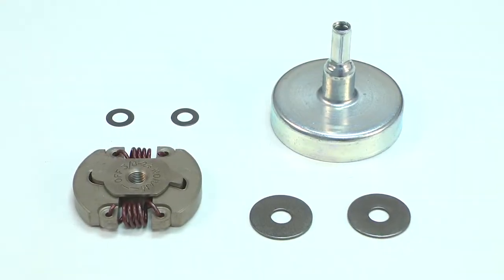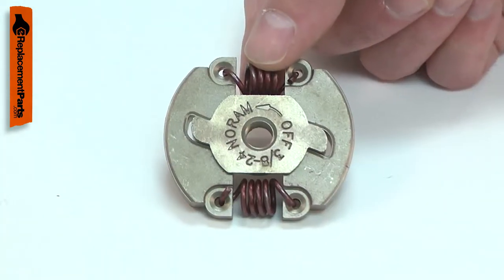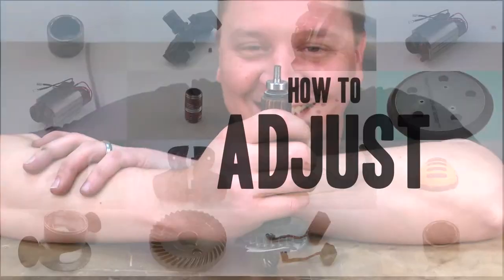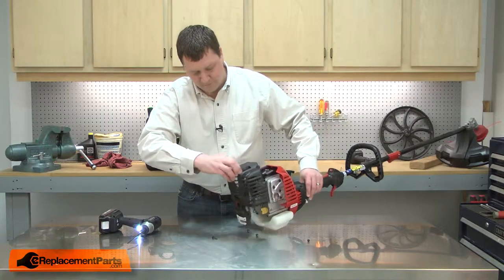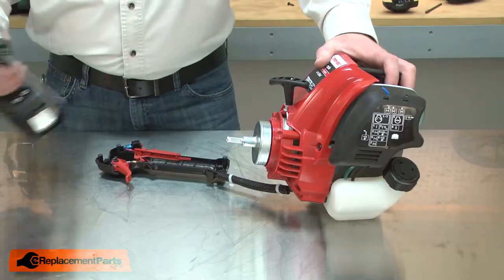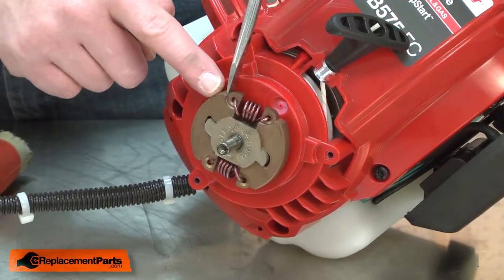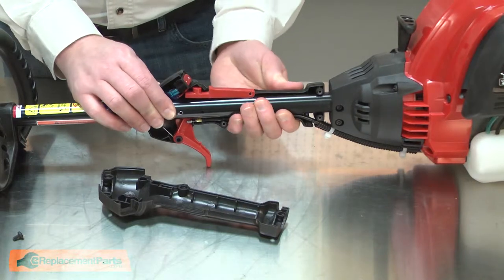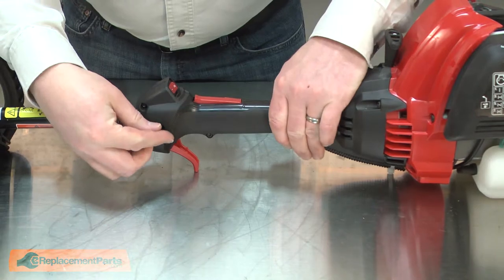Troy-Bilt Trimmer Repair - Replacing the Clutch (Troy-Bilt Part # 753-06281)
Do you need a replacement Clutch for your Trimmer? eReplacementParts.com has thousands of replacement parts for a variety of Power Tools, Outdoor Power Equipment, and Appliances. To purchase the part shown in this video (Part # 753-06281), click the link here:

The information in this video is specific to Troy-Bilt, Cub Cadet, Yard Man and MTD Trimmers. The replacement process for different brands may differ slightly from the one you see in this video. To find more Trimmer repair videos, check out our Lawn and Garden Equipment Repair playlist

If you need a replacement Clutch for a different model number Trimmer, simply enter your Trimmer’s model number on our homepage here:

Replacing the Clutch can help solve the following issues you may be having with your Trimmer:
1. Trimmer Performing Poorly
2. Clutch Slips Under Load

Here are a list of the tools required for this repair:
• Torx drivers
• Phillip’s screwdriver
• Screwdriver
• Rubber mallet

For more info on our shipping or return policy, or to speak with a customer service representative, visit our